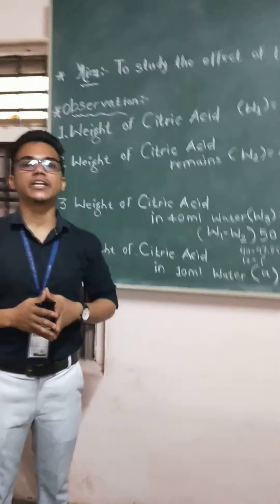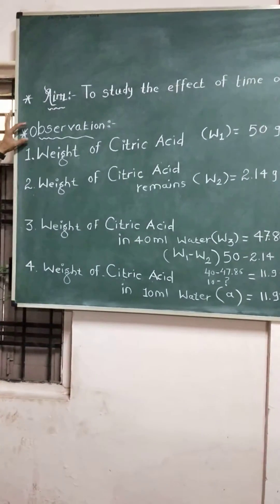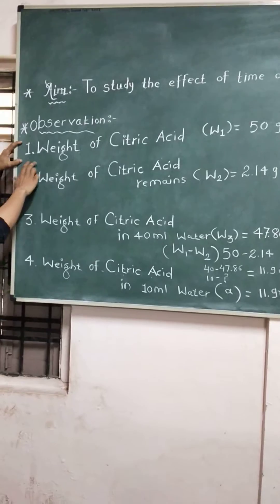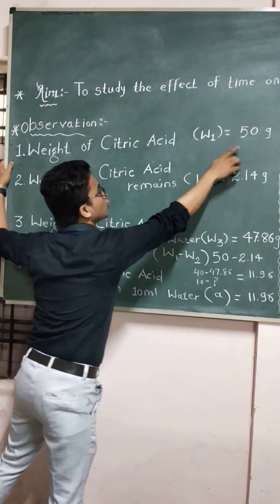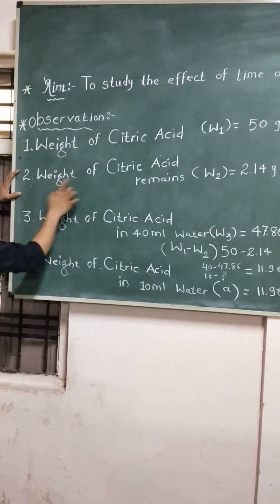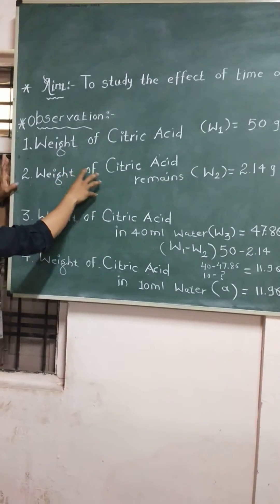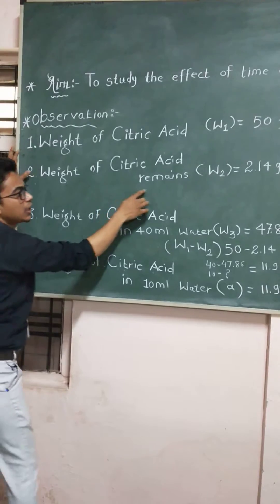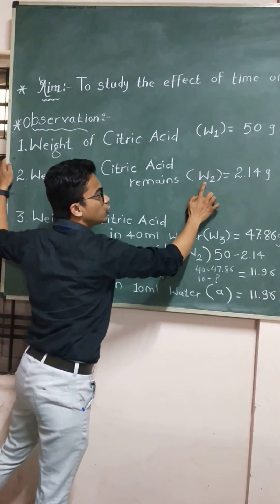To study the effect of time on the rate of crystallization |Part 1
Aim: To study the effect of time on the Rate of Crystallization.

Measuring Cylinder (100 ml), Beaker (250 ml), Weighing balance, Water bath, Hair dryer, Microscope, Funnel, Filter paper and Stop watch.
Potassium nitrate, Ice bath.

The solid (solute) is added to a solvent continuously until the solid is dissolved. Such a solution is called as saturated solution. The rate of dissolution process is enhanced by increasing the temperature and agitation. Then the undissolved solid also goes into solution
When some solid remained undissolved, then such a solution is called as supersaturated solution. When the temperature of supersaturated solution is decreased rapidly (shock cooling), the solubility of solute decreases. As a result, the dissolved solid gets crystallized through the process of nucleation and crystal growth. The extent of crystallization depends on the time on contact in low temperature. The crystals are collected by filtration and weighed. Yield is expressed as percent weight of crystals obtained. A graph is plotted taking time Vs. % weight of crystals.

Crystallization is the spontaneous arrangement of the particle into repetitive orderly manner ie. regular geometric patterns. Crystal can be defined as a solid particle, which is formed by the solidification process under suitable environment in which structural units are
arranged by a fixed geometric pattern or lattice. In the crystal, the angle between the two perpendiculars to the intersecting faces is termed as the axial angle.
Characteristics of crystal
1. Crystal lattice: An orderly internal arrangement of particles in three-dimensional space. The smallest geometric portion, which repeats to build up the whole crystal, is called a Unit cell.
2. Crystal system or forms : A finite number of symmetrical arrangements are possible for a crystal lattice and these may termed as crystal forms or crystal system.
3 Crystal habit: Crystal habit is the characteristic external shape of an individual crystal or crystal group.

Objectives and applications
1.Purification of Drugs
2 Better processing characteristics.
3 Ease of handling.
4 Better chemical stability
5. Improved physical stability.
6 Improved bioavailability.
7 Sustained release formulation.

1. 75 g of potassium nitrate is accurately weighed (W1g)
2.100 ml water is transferred into 250 mi beaker.
3.Beaker containing water is placed in constant temperature water bath maintained at 50 °C.
4. Potassium nitrate is added into the water little by little, the solution is stirred with glass rod to dissolve the solute.
5. This process is continued until saturated solution (with little excess crystals) is formed.
6. Weight of potassium nitrate remained as weighed (W2 g). Difference in the weights Wg= (W1- W2) gives weight of potassium nitrate added into 100 ml water.
7. From this, 10 ml quantities of saturated solution are transferred in to 9 beakers
8. All the beakers are placed in an ice bath at once. Temperature of the solution
decreases suddenly due to shock cooling forming supersaturated solution ( rate of
cooling can be maintained constant by keeping the beakers either in constant
temperature water bath maintained at 20°C or in refrigerator). Nucleation and crystal growth takes place.
9. After 10 minutes, the solution of first beaker is filtered to collect crystals.
10. This is repeated after 10 minutes thereafter using the solutions of remaining beakers.
11. All the crystals collected on the filter paper separately are subjected to drying using hair dryer.
12. Weights of each sample of crystals are recorded in Table and data is processed.
13. A graph is plotted taking time on x-axis and % weight of crystals on y-axis.

Result: Percent weight of potassium nitrate crystal formed in 90 minutes =.